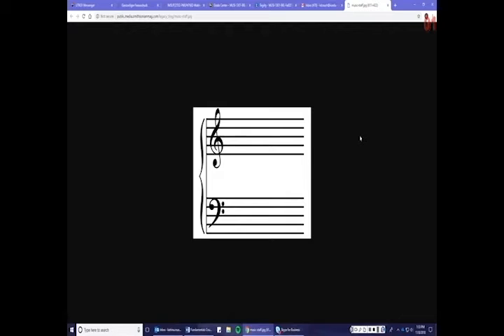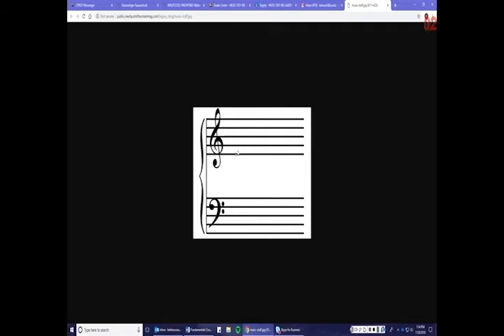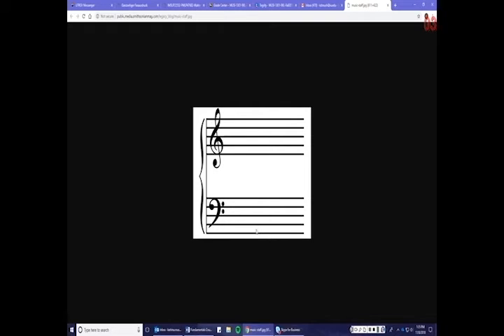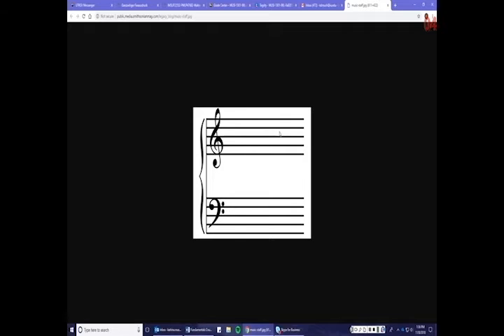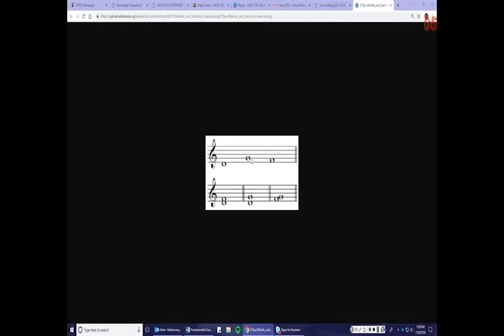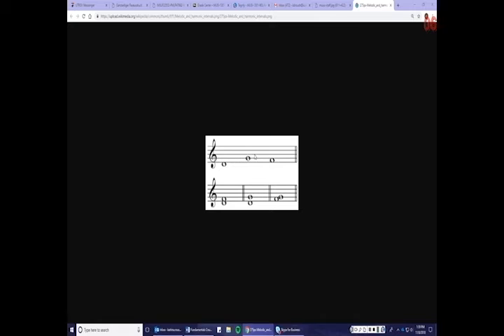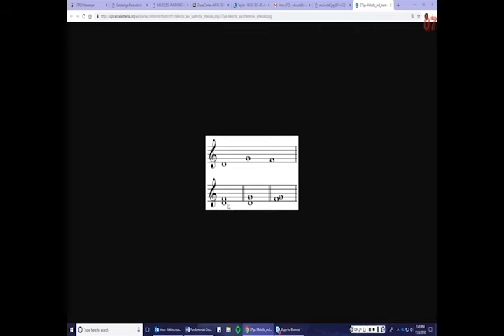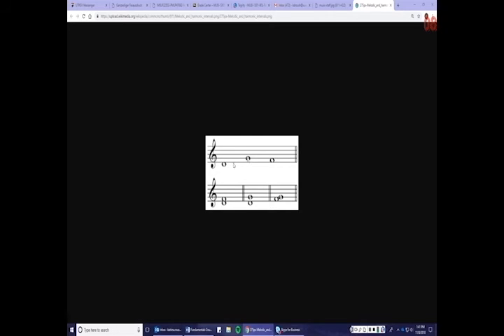Fundamentals of Music: Intro to Intervals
Learn the definition of intervals, how to figure out interval numbers, and the difference between melodic and harmonic intervals.